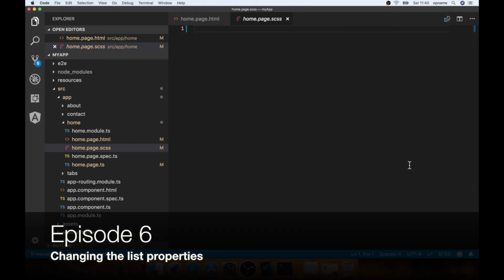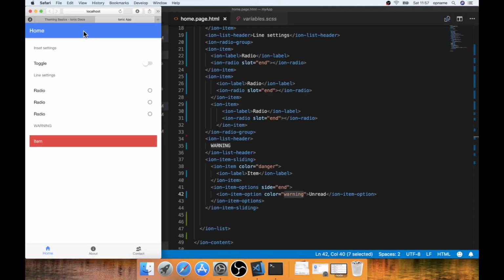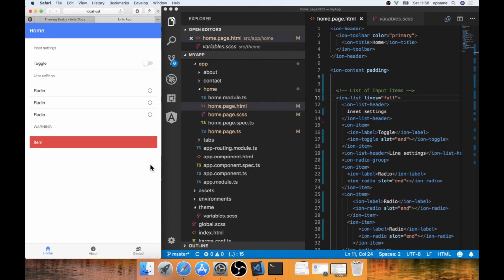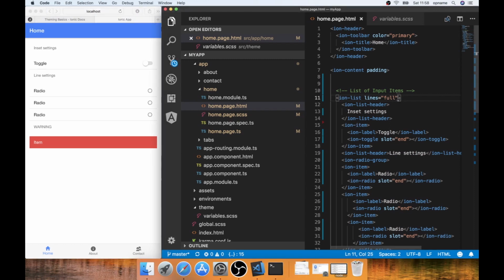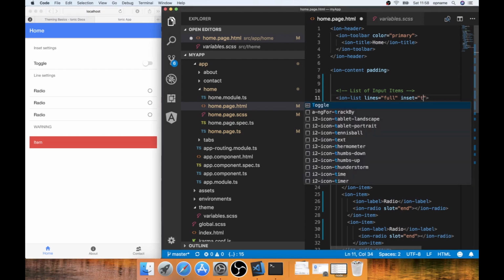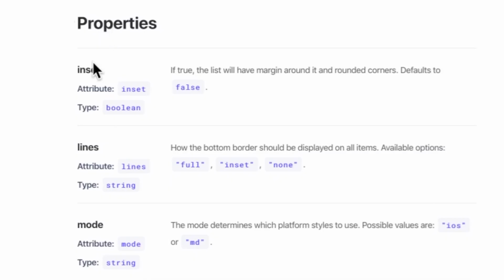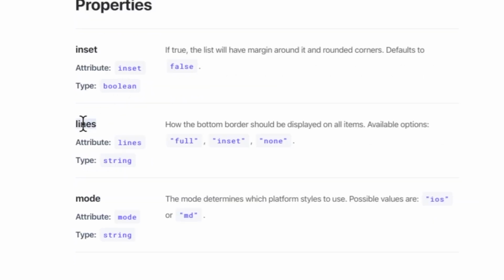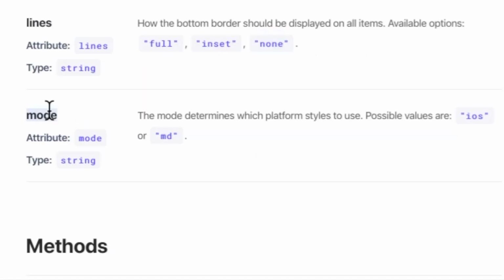Ionic4 - List properties (Part 6)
Your watching the Sixth episode of my "getting started with ionic 4" series. This series is about learning how to build an iOS and android app using web-based languages.

In this episode I'm showing how to change the list properties in ionic4.